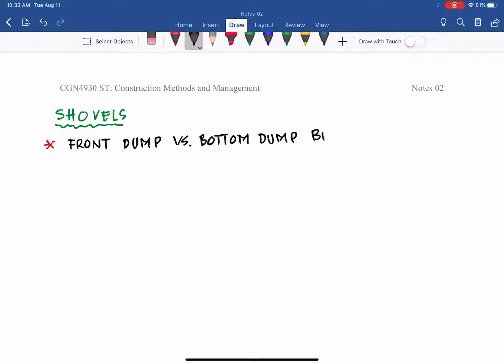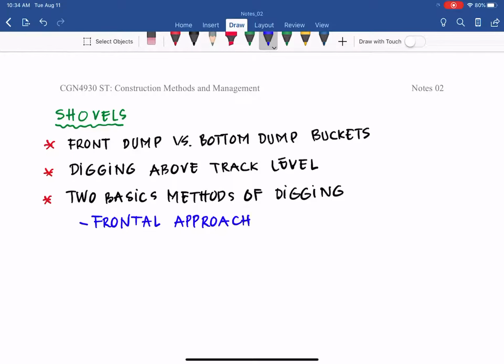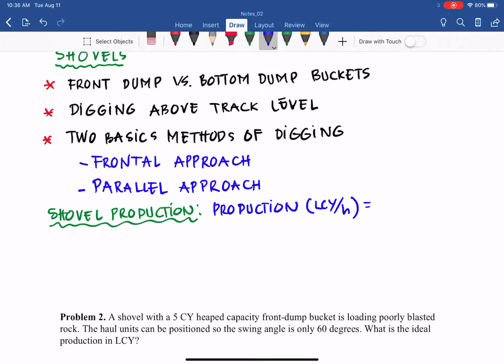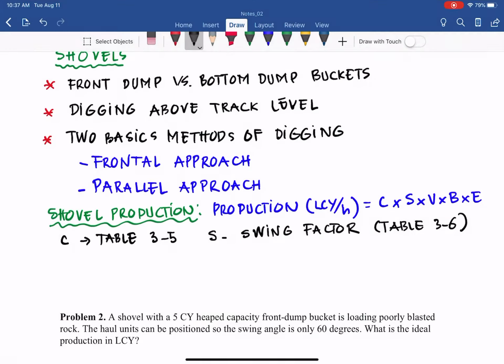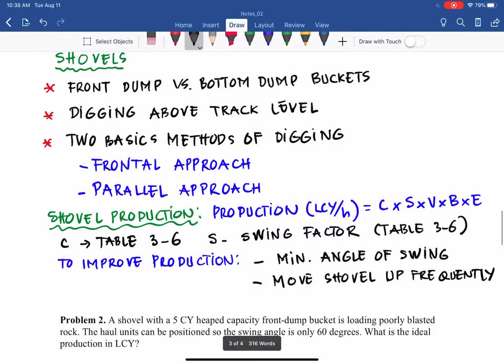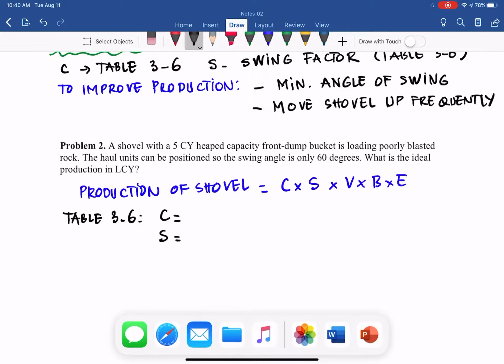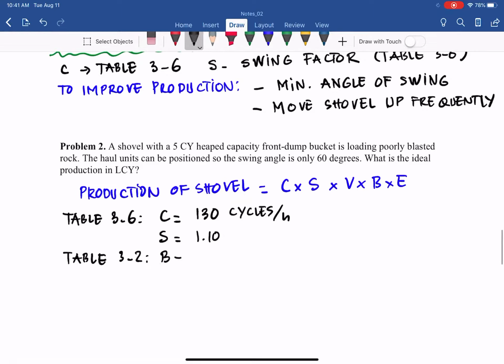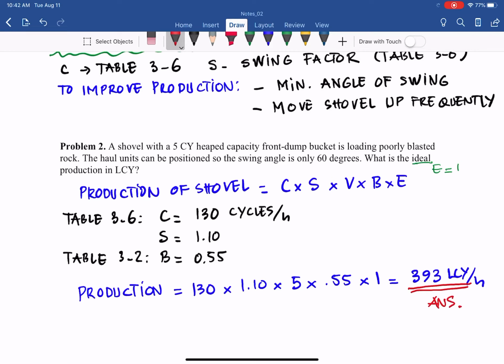Lesson 02E - Production of Shovels and Problem 2